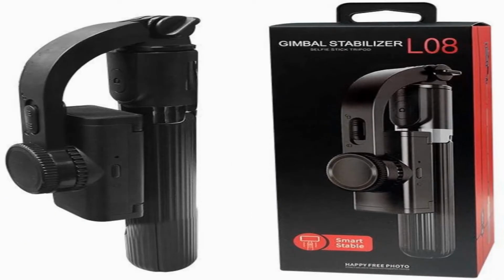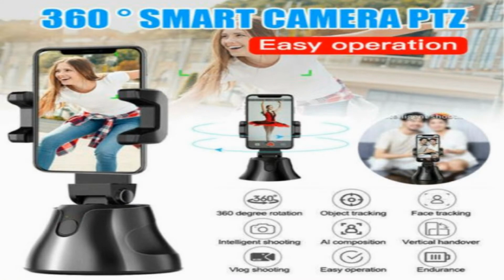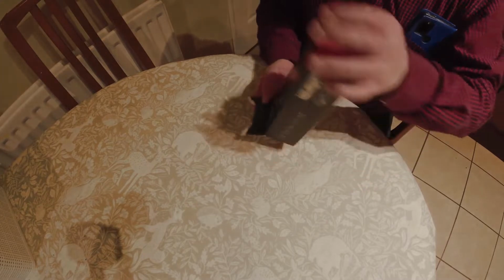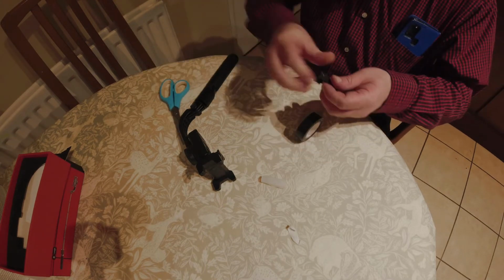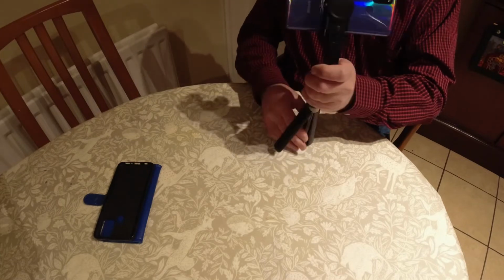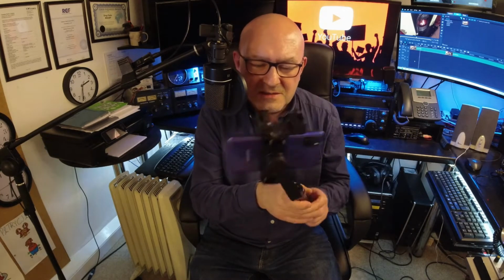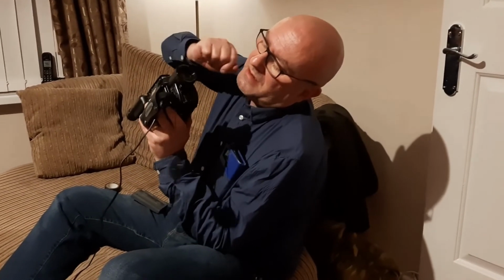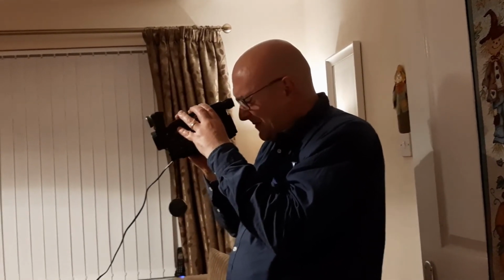Amazing Gimbal Hack! Turning a Gimbal into this and Osmo action cam VS old cameras.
I hope this video will help someone somewhere. You can do this without buying really expensive equipment.  Below - eBay links to items purchased.

Gimbal Stabilizer L08 ,Anti Shake 3 In 1 Tripod Selfi Stick With Bluetooth

UK 360° Auto Tracking Smart Shooting Phone Holder Face Selfie Stick Vlog Camera